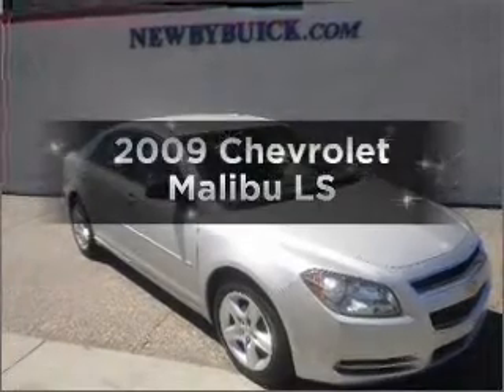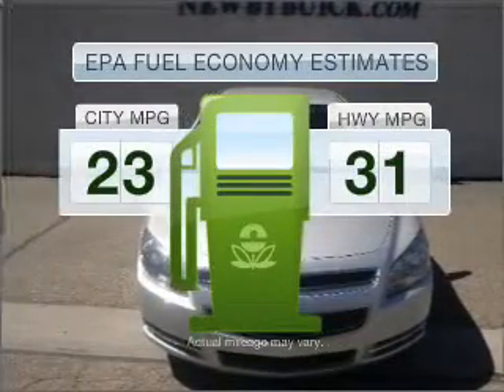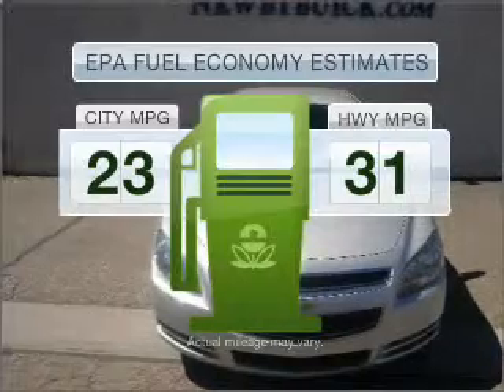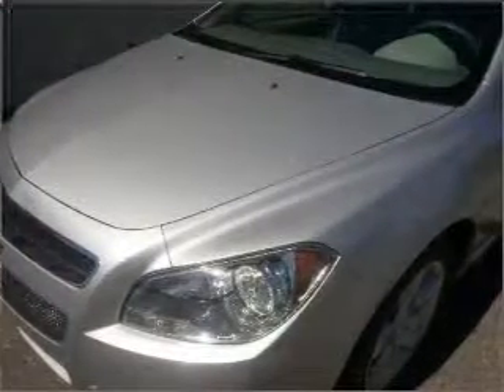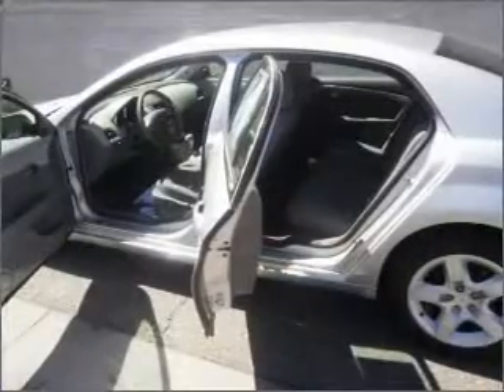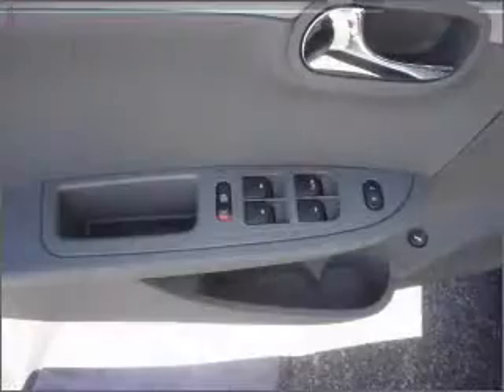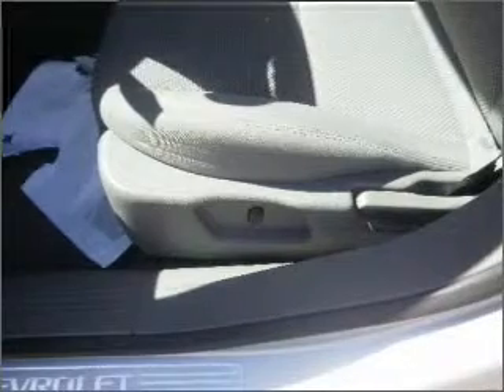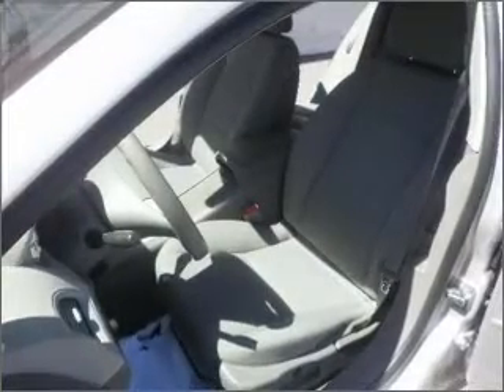2009 Chevrolet Malibu - St. George UT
Year: 2009
Make: Chevrolet
Model: Malibu
Trim: LS
Engine: 2.4 liter inline 4 cylinder 16 valve
Transmission: 4-Speed Automatic
Color: Silver Ice Metallic
Mileage: 37865
Add